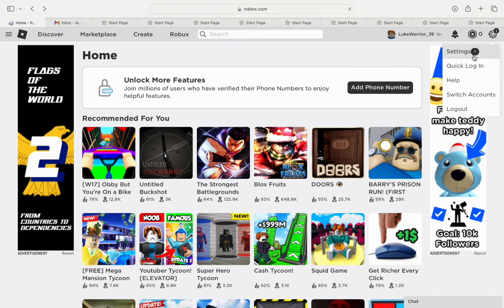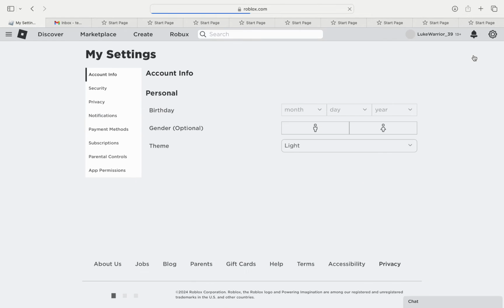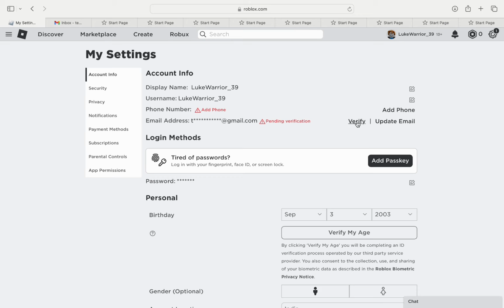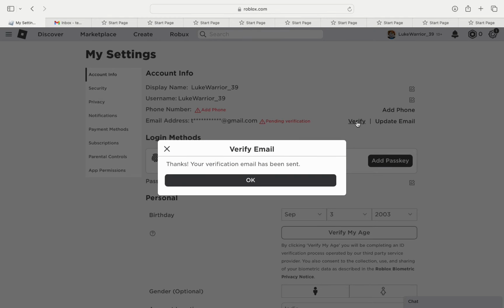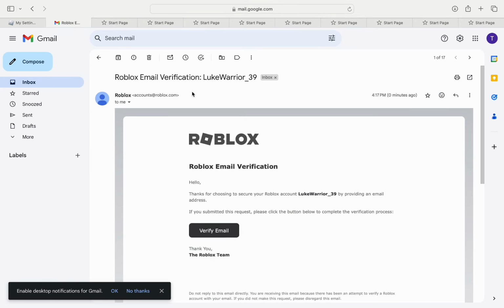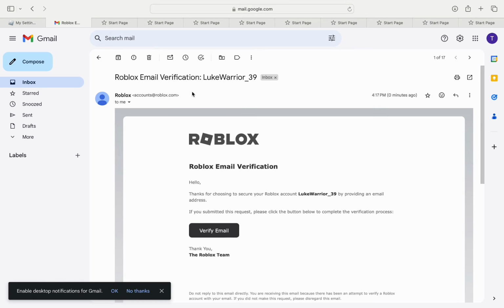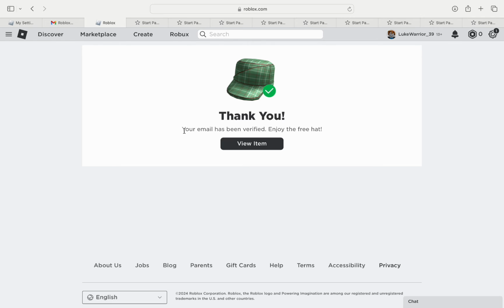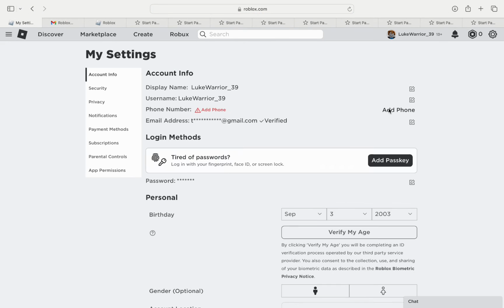How To Verify Your Email On Roblox (Quick & Easy)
In this video I'll show you How To Verify Your Email On Roblox (Quick & Easy). The method is very simple and clearly described in the video. Follow all of the steps & you will see How To Verify Your Email On Roblox (Quick & Easy).